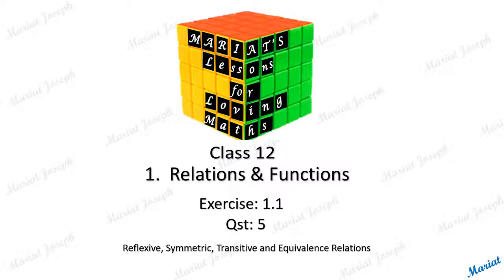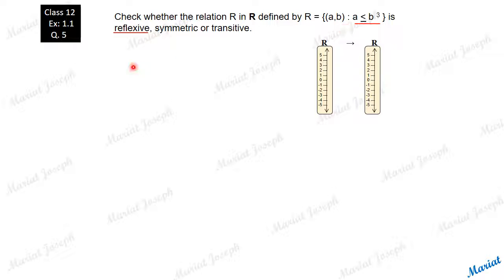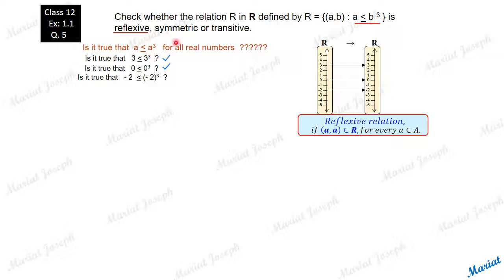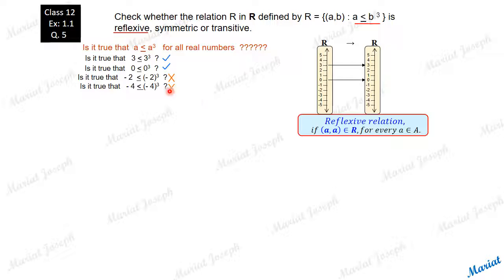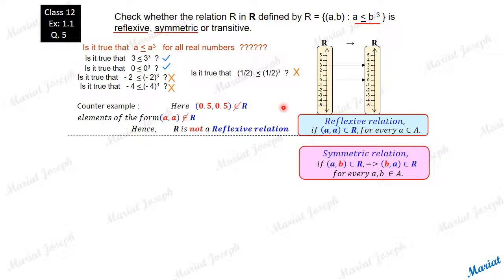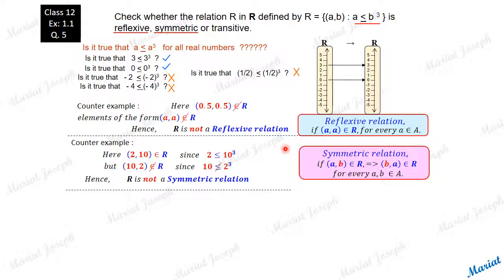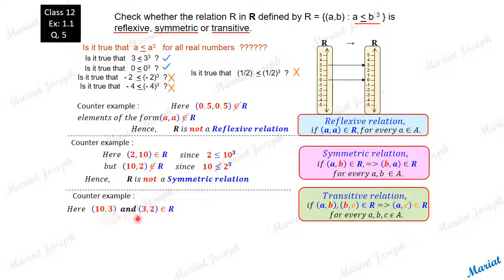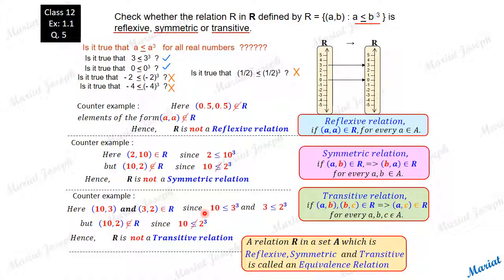1 Equivalence Relations(Class 12, NCERT Exercise 1.1 Qst 5)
Concept and examples on Reflexive, symmetric, transitive and equivalence relations. Also Equivalence classes.